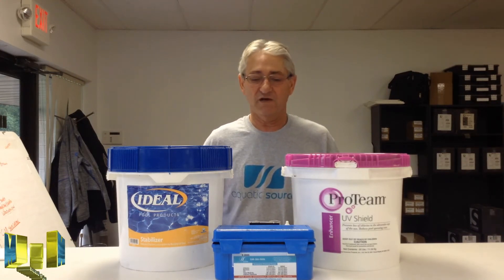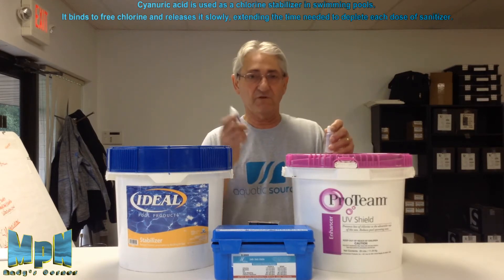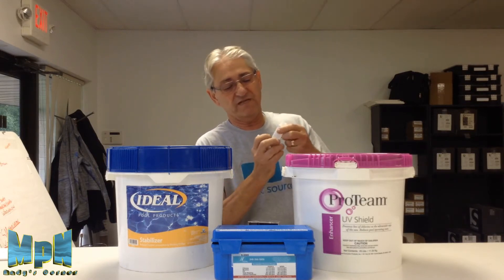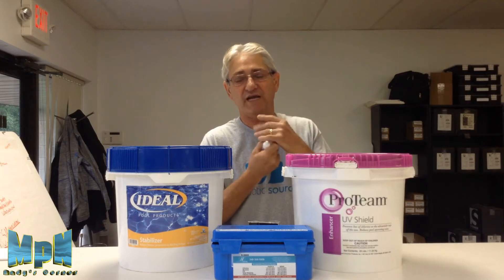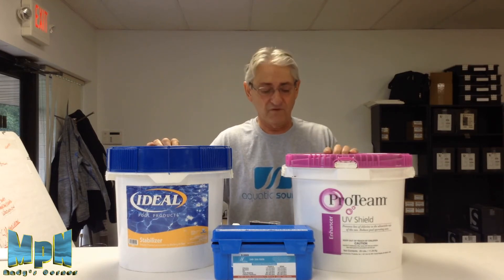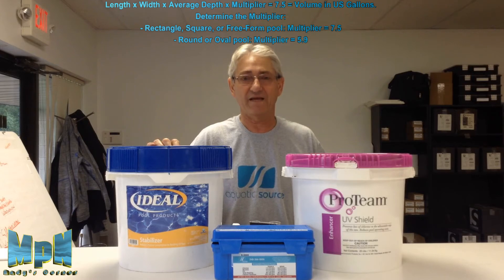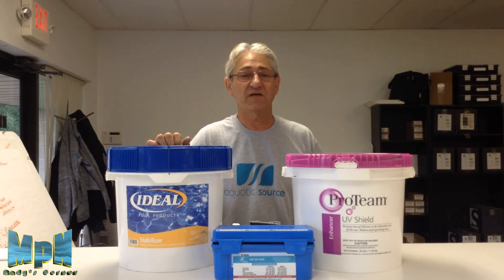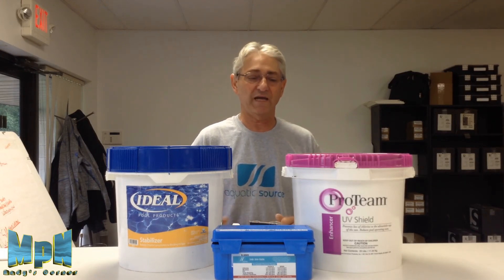Cyanuric acid in swimming pools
Keeping chlorine effective in water.